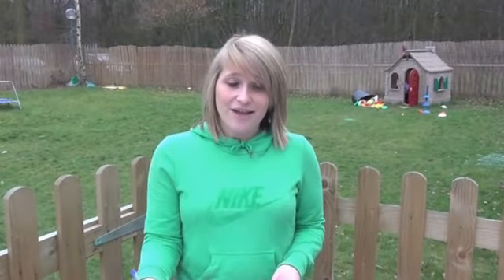2012-3-12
Baby Room - Babies will be working on communication, Language and literacy. Copying games.

Jungle Room - Focussing on exploring and seeds they've planted in the garden. They will also be making cress heads, planting cress seeds and taking them home to watch their hair grow. And an old favourite - GLOOP!

Pre-schoolers - Maths week. The children will be looking at numbers, shapes and sorting. The children will also be refreshing the maths area so will be giving lots of input.